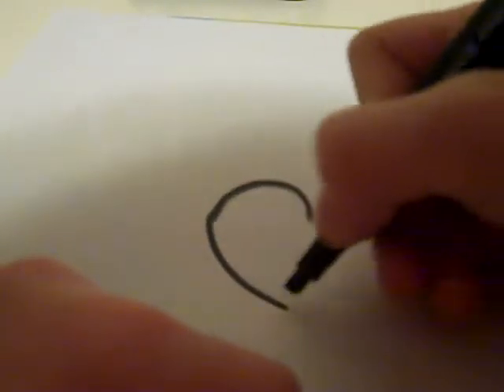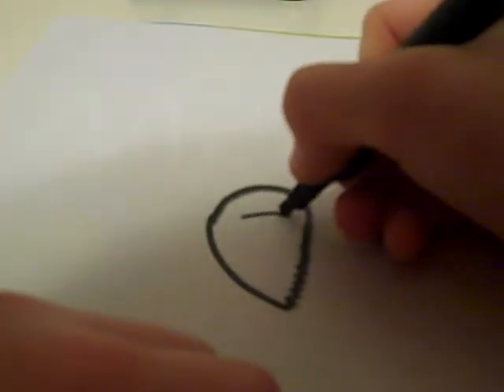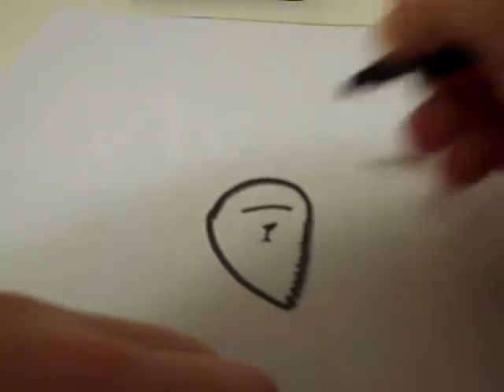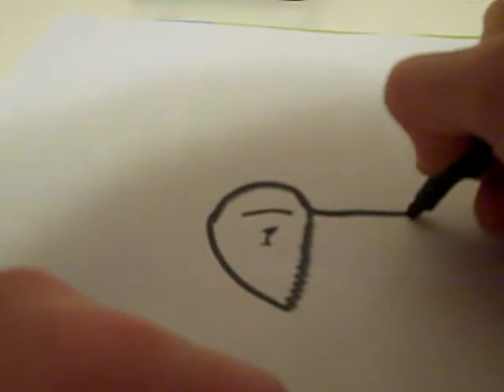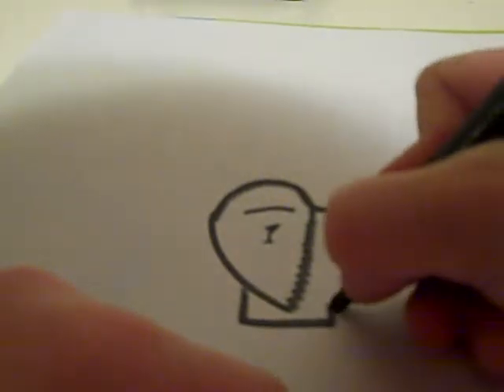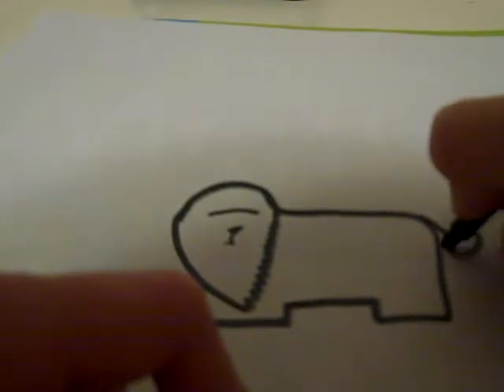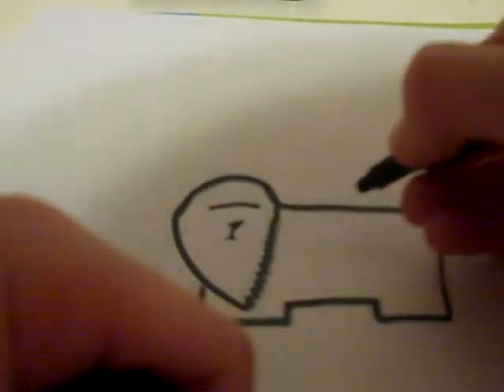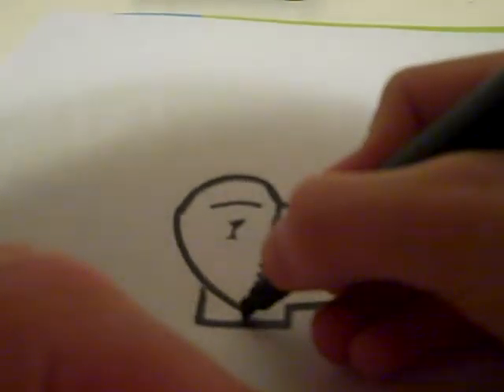Series 4 ep1 how to draw dog 1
An everyday dog!